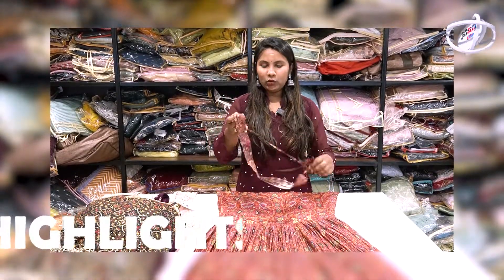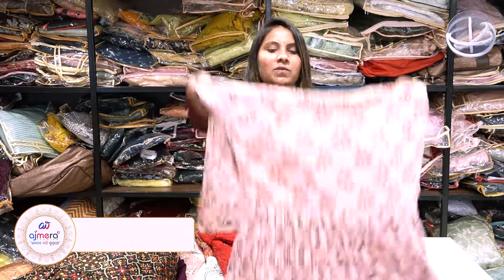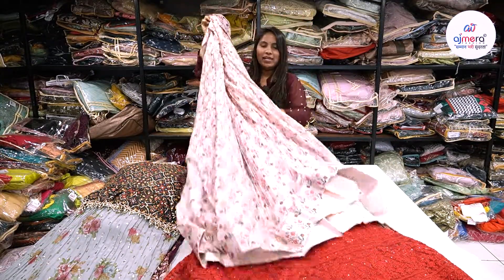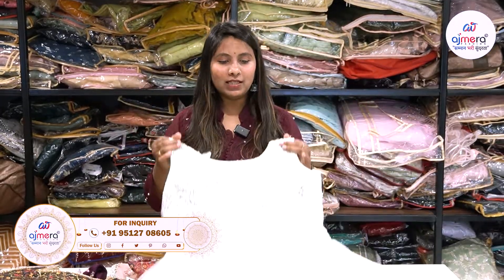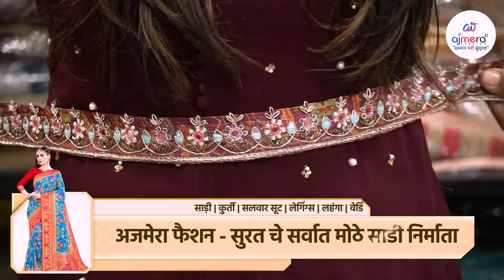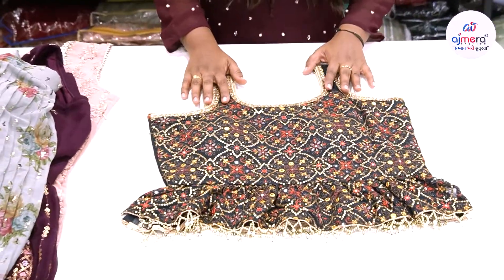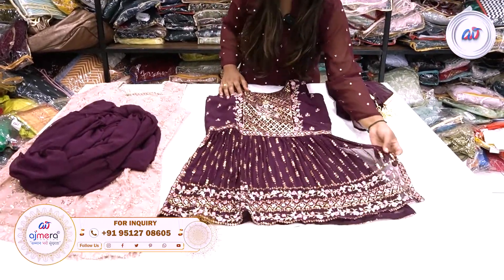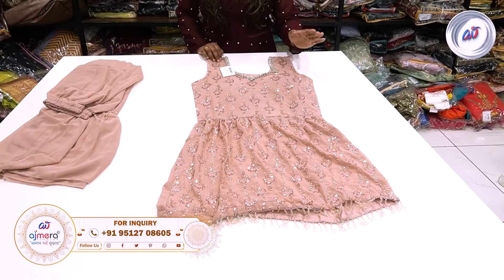लग्न प्रसंगात उठून दिसतील असे गाउन कलेक्शन, Gown Wholesale Manufacturer, FANCY GOWN COLLECTION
G-1, Ground Floor, Surana 101,
Sahara Darwaja, Ring Road,
Surat, Gujarat - 395002

गाउन मैन्युफैक्चरर इन सूरत
गाउन मैन्युफैक्चरर
गाउन मैन्युफैक्चरर इन मुंबई
गाउन मैन्युफैक्चरर इन इंडिया
ब्राइडल गाउन मैन्युफैक्चरर
गाउन फैब्रिक मैन्युफैक्चरर
गाउन ड्रेस
गाउन डिज़ाइन
गाउन हुअल
गाउन फ्रॉक
गाउन  फैक्ट्री
गाउन ड्रेस फॉर होलसेल
गाउन कटिंग एंड स्टिचिंग
लोंग  गाउन ड्रेस पिक्चर 2024
प्रोम ड्रेस इमेजेज
पार्टी वेअर ड्रेसेस
पार्टी वेअर लोंग गाउन
अम्ब्रेला कट लोंग गाउन
गाउन होलसेल मार्किट इन अहमदाबाद
नई ड्रेस गाउन डिज़ाइन
गाउन  मैन्युफैक्चरर
गाउन  होलसेल मार्किट इन ढाका
गाउन  होलसेल  मार्किट इन मुंबई
गाउन होलसेल मार्किट
वेडिंग वेअर गाउन
वेडिंग वेअर लोंग गाउन
वेडिंग वेअर फैंसी गाउन
लोंग गाउन 2024
स्टाइलिश वेडिंग वेअर गाउन
गाउन कलेक्शन 2024
डिज़ाइनर गाउन कलेक्शन  2024
लेटेस्ट फ्रॉक डिज़ाइन 2024
पार्टी वेअर हैवी गाउन
रेड गाउन
लेडीज वेअर होलसेल मार्किट इन सूरत
लेटेस्ट गाउन मैन्युफैक्चरर इन सूरत